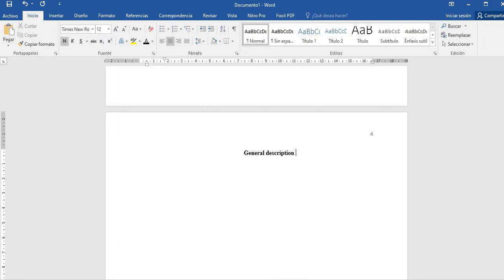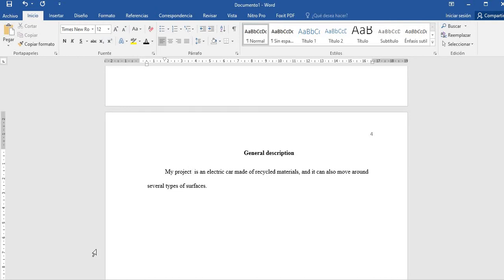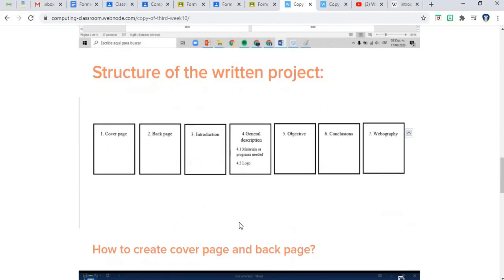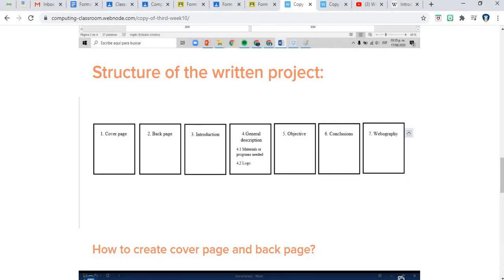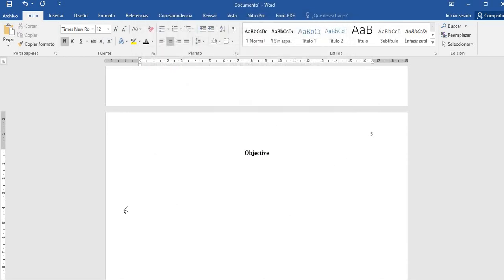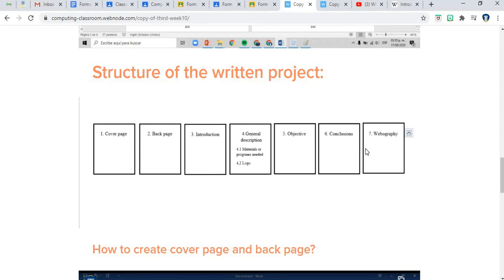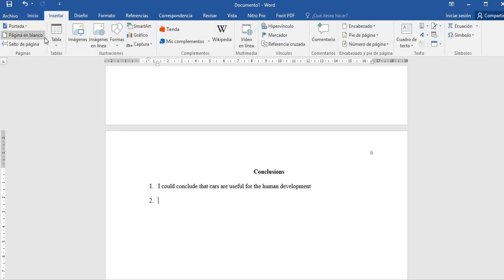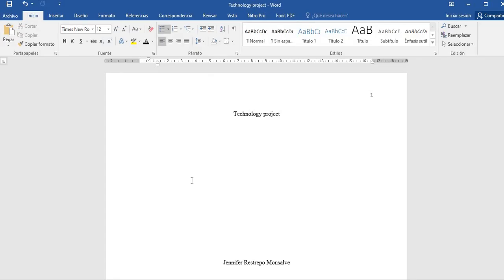written paper APA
Hello guys! This video is focused in showing you the remaining parts of your written project according to APA standards. Follow the steps, and let me know if you have any question. See you :)